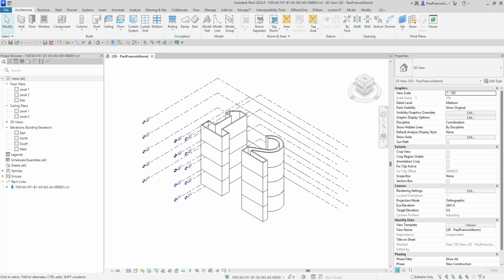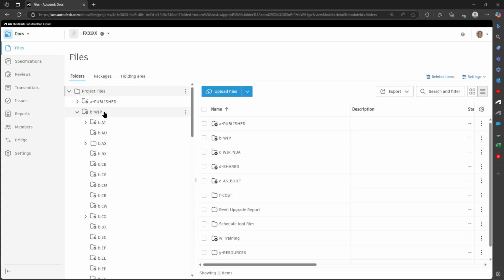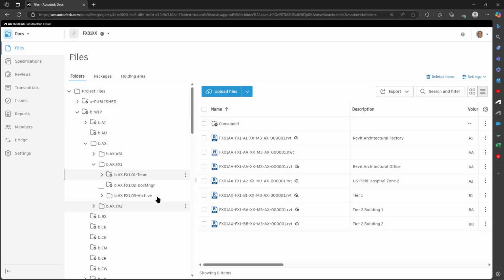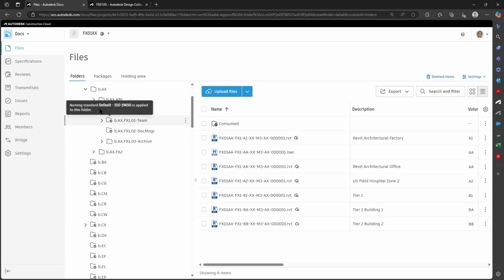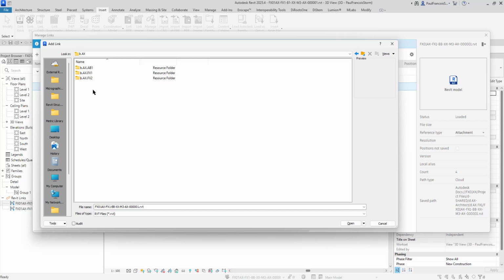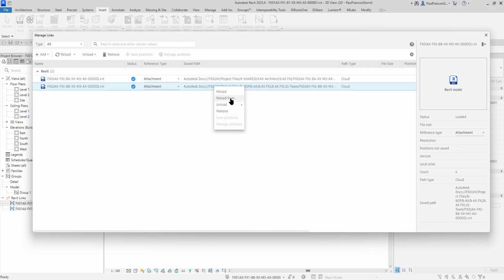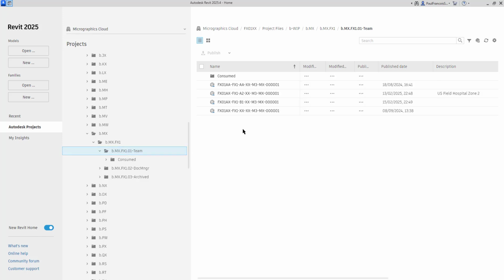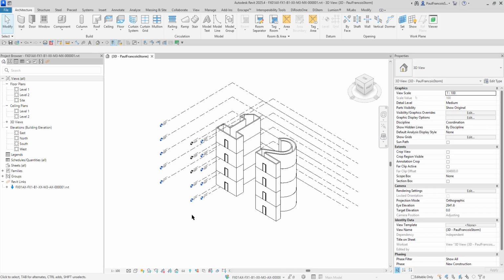Revit 2 Tier Nested Linking in Autodesk Construction Cloud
In this video, we investigate the workaround for two-tier models in the Autodesk construction cloud. We show that the best option is to re-path the links to the shared folder before sharing the first tier in a package. There are some complications, especially when looking at the federated models. My first choice would be not to use 2nd tier links in the cloud, and to use groups instead.